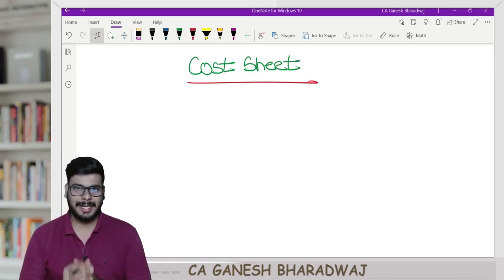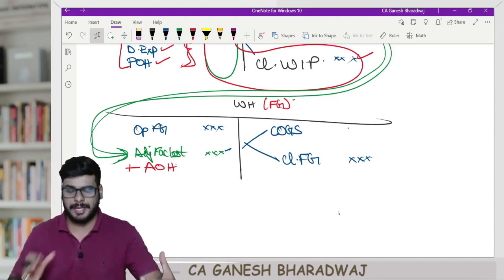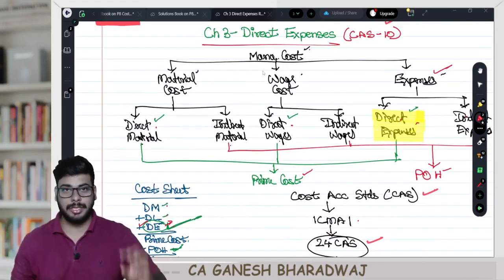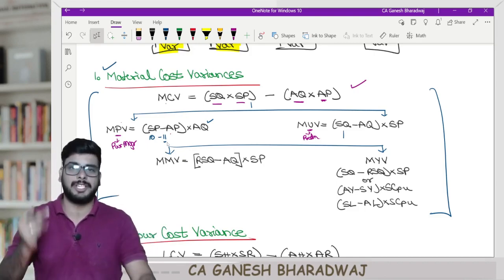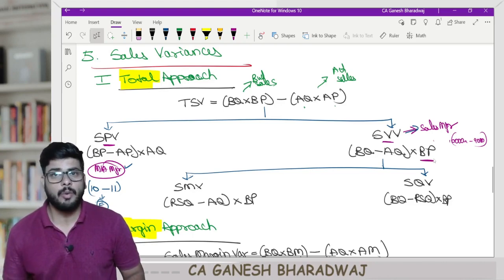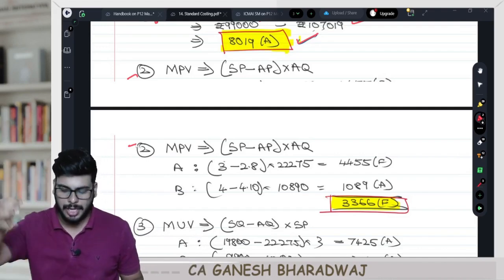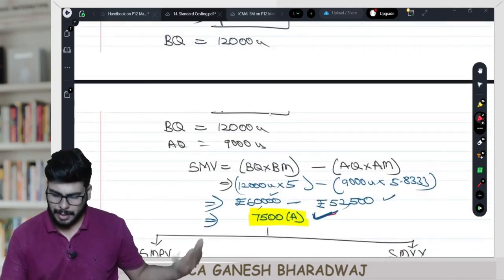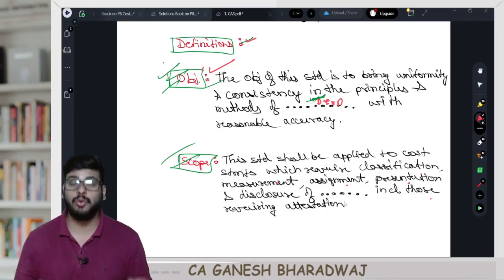P8 COST ACCOUNTING MARATHON | CMA INTER | CMA INTER COSTING | COSTING REVISION | PART 3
00:00:00 – COST SHEET
00:46:48 – DIRECT EXPENSES
01:03:41 – STANDARD COSTING
02:31:20 – COST ACCOUNTING STANDARDS

1. Advanced Auditing and Professional Ethics  - CA Final
2. Direct Taxes - CA Final
3. Auditing and Assurance  and Direct Taxes - CA Inter

Eat Healthy!